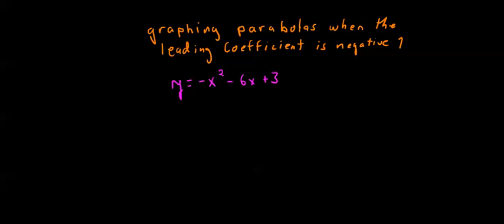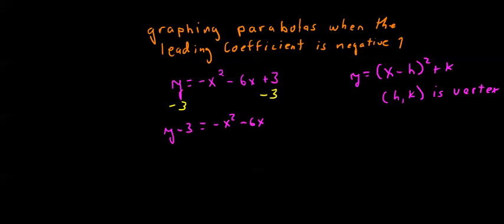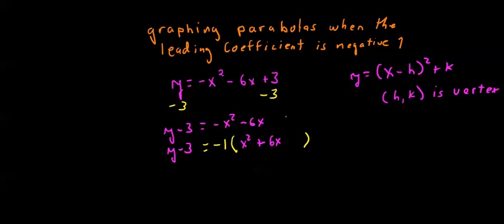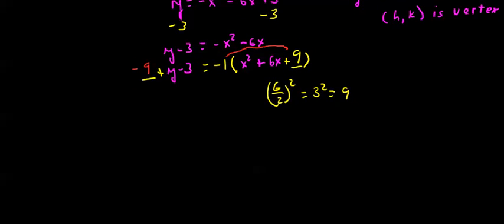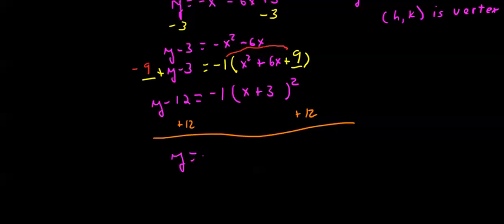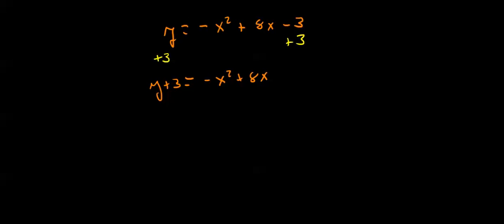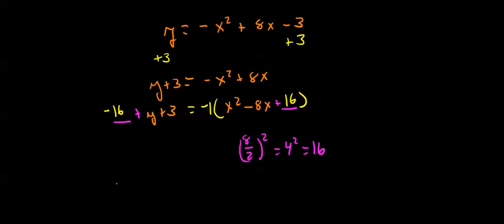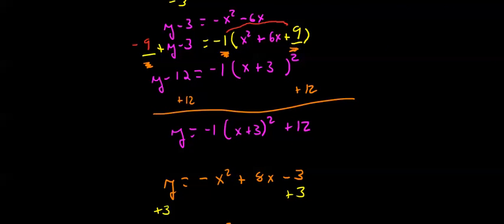Graphing parabola when leading coefficient is negative 1